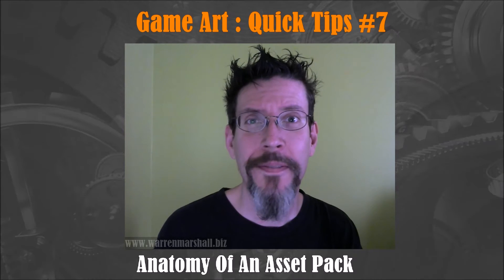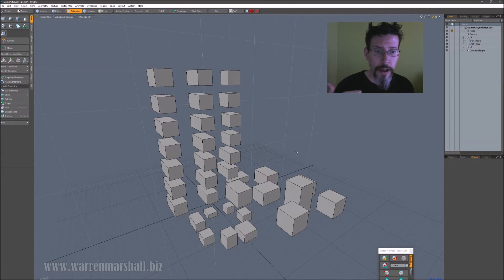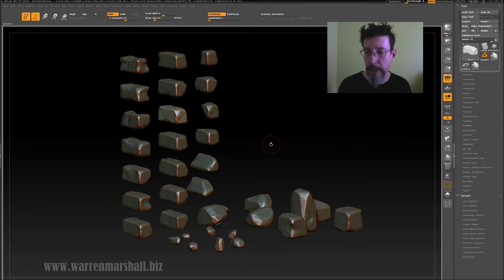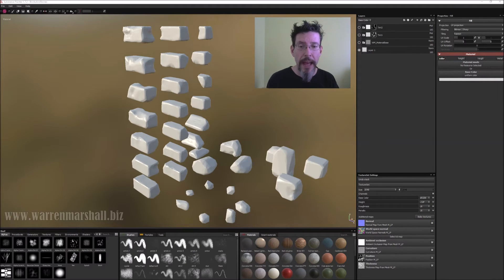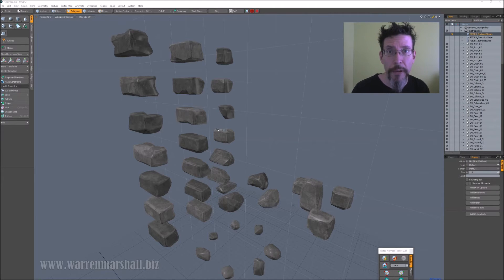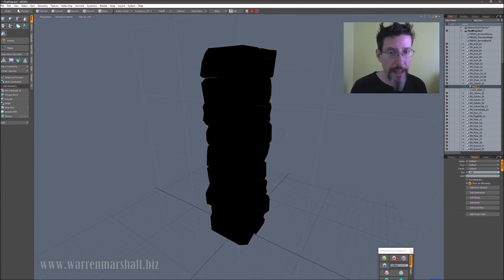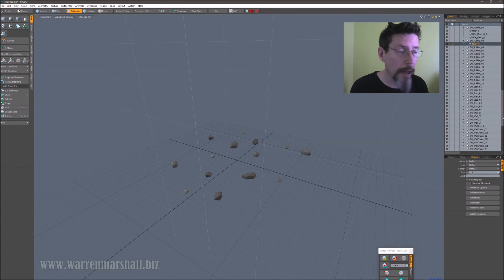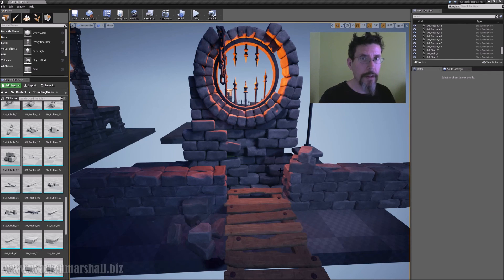Quick Tip #7 : Anatomy Of An Asset Pack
A breakdown of the Crumbling Ruins asset pack. How it was put together and how to assemble something like this for yourself.